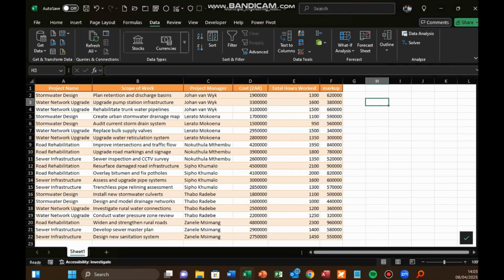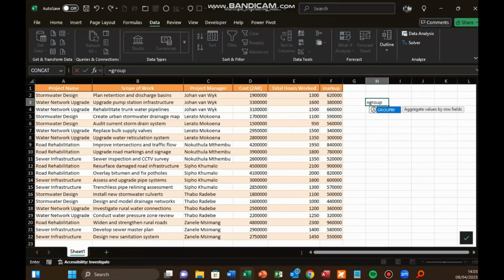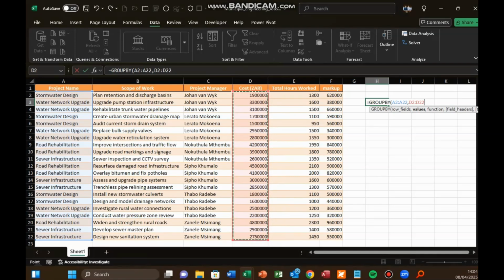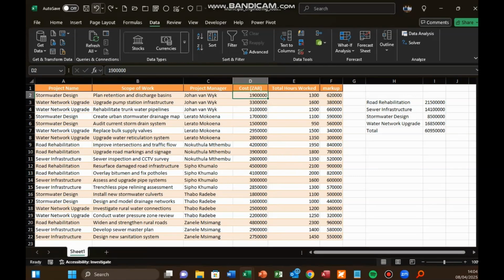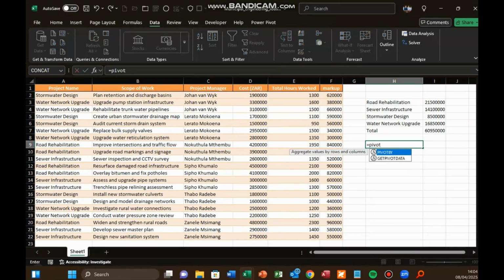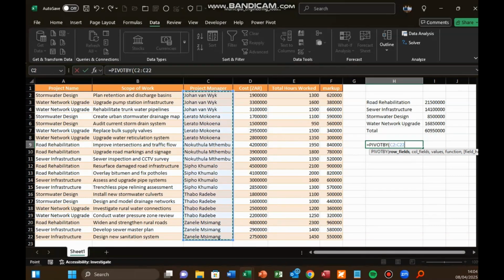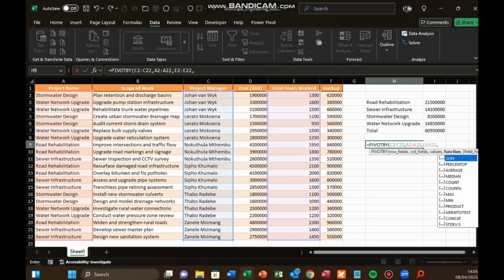Groupby and Pivotby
In Excel, the GROUPBY and PIVOTBY functions are powerful tools introduced in recent versions to simplify data aggregation and analysis, offering dynamic alternatives to traditional pivot tables. These functions allow users to summarize and reorganize data directly within a formula, making them highly flexible for quick insights without the need for manual table creation. They are particularly valuable for users working with large datasets who need to generate reports or explore trends efficiently, all while keeping the results tied to the source data for automatic updates.

The GROUPBY function aggregates data based on one or more columns and applies functions like SUM, AVERAGE, COUNT, etc., to the values. For example, if you have a sales dataset with columns for "Region," "Product," and "Sales," you can use `=GROUPBY(A2:A100, C2:C100, SUM)` to group sales by region and sum them up, where A2:A100 contains regions and C2:C100 contains sales figures. You can also add a third argument to specify additional aggregation functions (e.g., `SUM, AVERAGE`) and use optional arguments to sort or filter the results. This creates a concise, dynamic output that adjusts as your data changes—perfect for dashboards or ad-hoc analysis.

The PIVOTBY function takes this a step further by enabling cross-tabulation, similar to a pivot table, where you can group data by both rows and columns. For instance, `=PIVOTBY(A2:A100, B2:B100, C2:C100, SUM)` could group sales by "Region" (rows) and "Product" (columns), with the sales totals filling the grid. Like GROUPBY, it supports multiple aggregation functions and customization options, such as sorting or filtering, via additional arguments. Both functions shine in their simplicity and power, reducing the need for complex formulas or manual steps, though they require Excel 365 or Excel for the web with the latest updates as of April 2025. They’re game-changers for anyone looking to streamline data analysis directly in the spreadsheet.